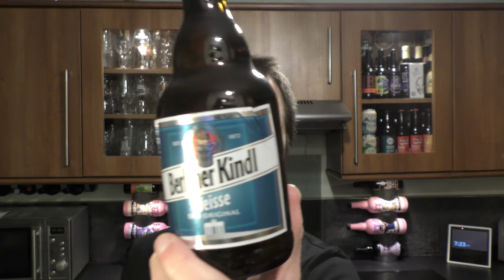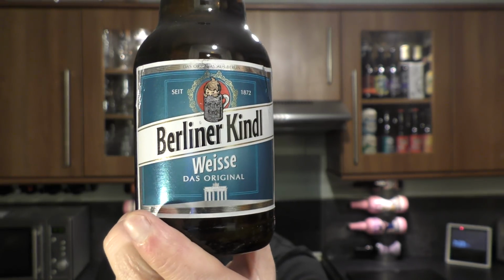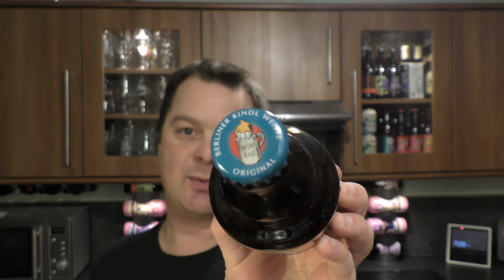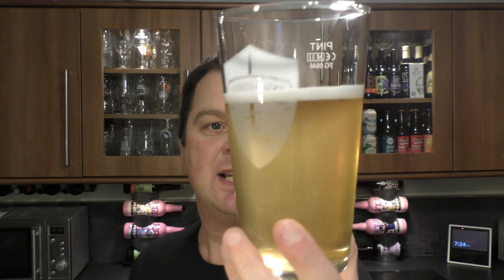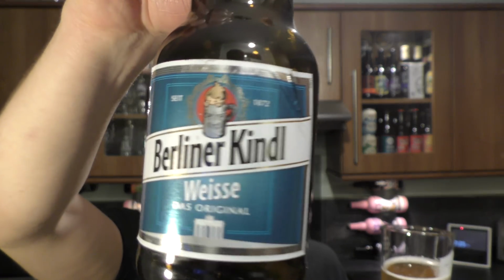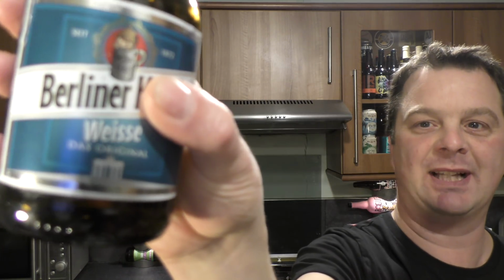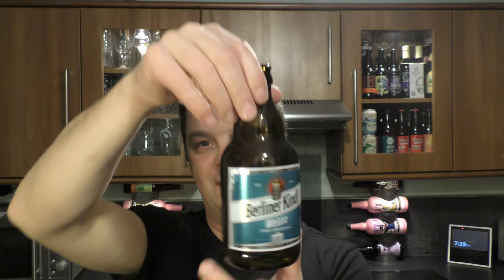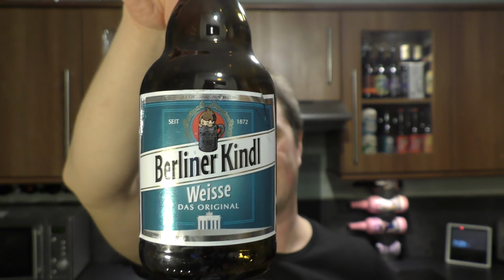Berliner Kindl Weisse Das Original | German Craft Beer Review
Recorded In 4K Ultra HD Real Ale Craft Beer Reviews Berliner Kindl Weisse Das Original | German Craft Beer Review